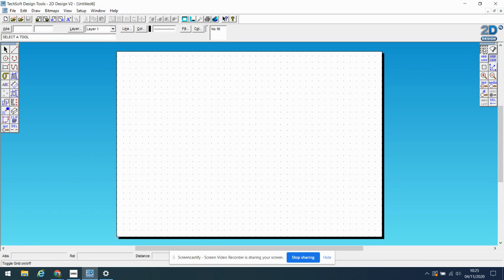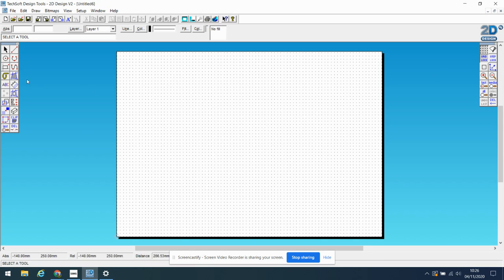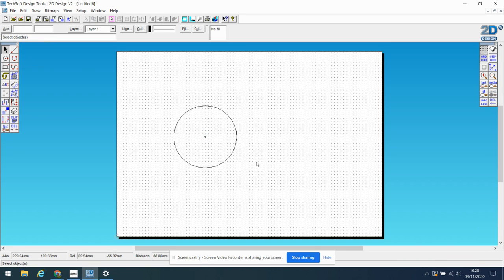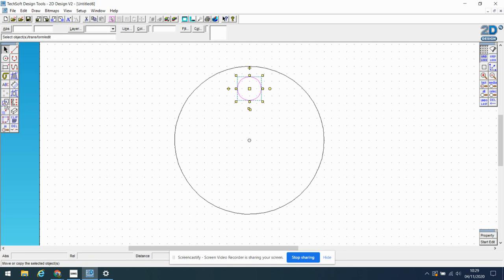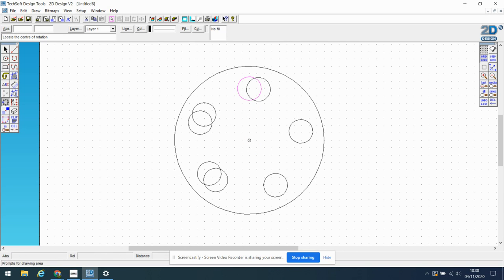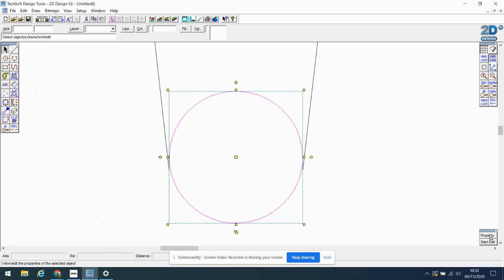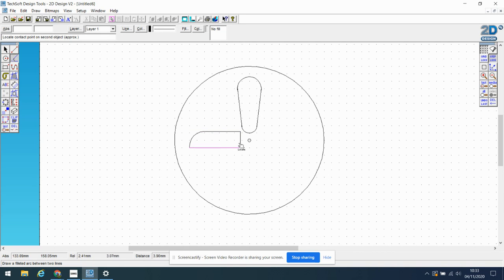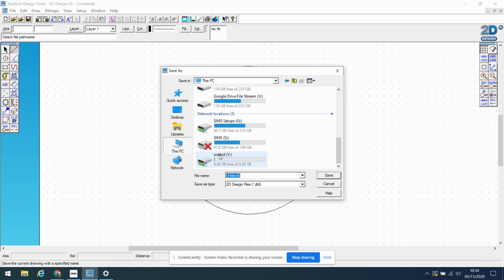year 8 wheel design v2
2nd video wheel design 2d design better sound